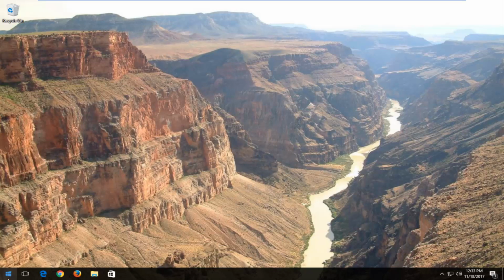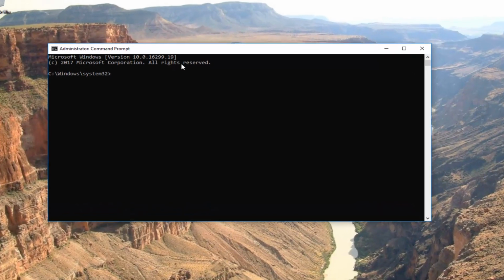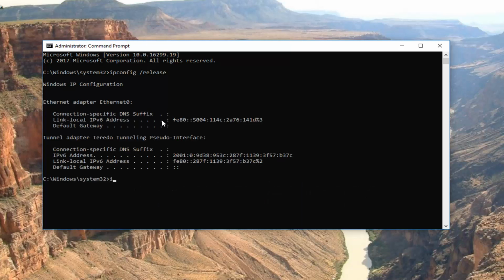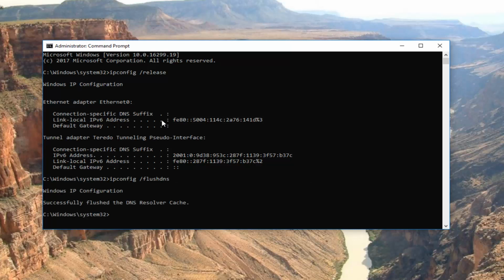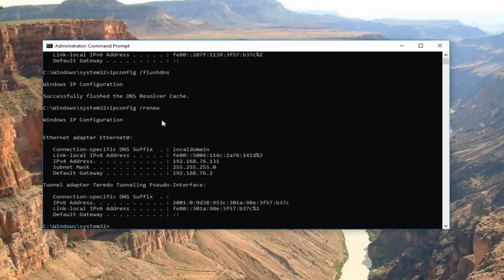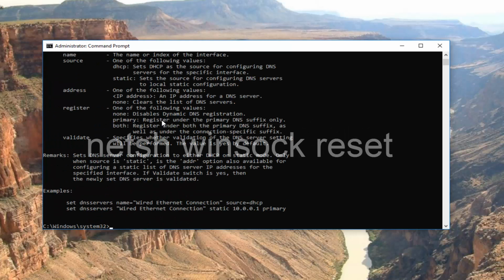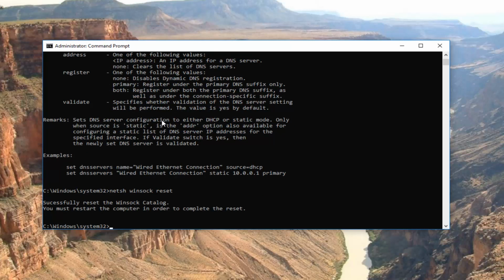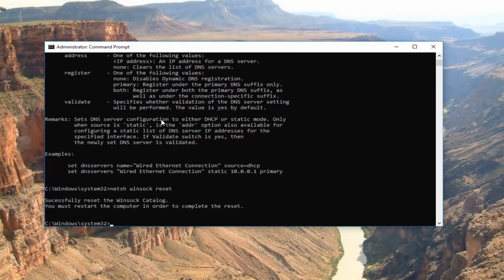Request Timed Out ERR_CONNECTION_TIMED_OUT FIX Windows Computer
One of the most annoying things when you’re trying to access your favorite website is to encounter a “connection-timed out” error. It’s usually not your fault, because the server of the site you want to access is probably not available at the moment, so sometimes all you can do is wait.

But, sometimes users also cause ‘connection timed out’ error by consciously or unconsciously changing Windows settings. So, to make sure you didn’t cause this error, and to find out how to solve the problem, follow the instructions from this tutorial.

How to Deal with Connection Timed Out Error in Windows 10/8/7.

Connection timed out can be a problematic error, but users reported the following errors as well:

Connection timed out WiFi – This error message can appear on any PC, but according to users, it’s most common while using a WiFi connection.

Connection timed out Firefox, Chrome – Users reported this problem on all major browsers. According to them, this issue appears mostly on Firefox and Chrome.

Connection either timed out or was lost – This is a standard variation of this message, and it appears mostly if your Internet connection is unresponsive.

Connection timeout TCP – In some rare cases, this error can be caused by your TCP configuration. To fix this problem, you need to edit your TCP configuration manually.

Connection error timed out – This is another variation of this error, and you can fix it simply by using one of the solutions from this tutorial.

Connection request timed out – This error message can sometimes appear, and it’s usually caused by your network configuration. In order to fix it, you’ll need to make some adjustments to your network settings.

Connection attempt timed out – Sometimes your connection can get timed out due to network issues. After diagnosing and fixing the issue, the problem should be resolved.

Connection server timed out – This problem appears usually if the server doesn’t respond in time. According to users, the issue is usually caused by a network problem.

Connection has been reset, closed by server – Sometimes this error can occur simply because your connection was closed by the server. If your configuration isn’t correct, the server might reject your connection.